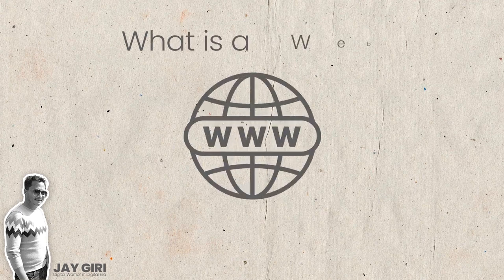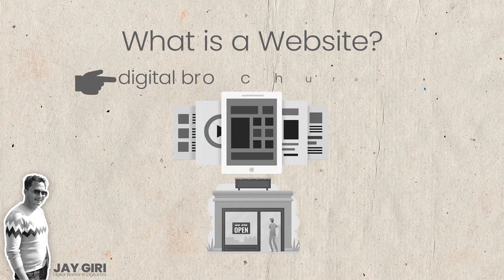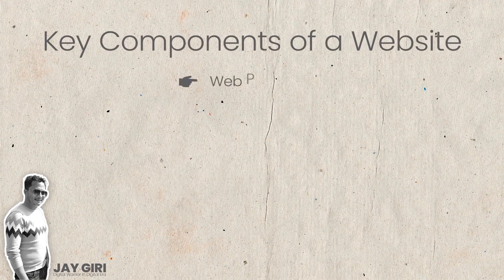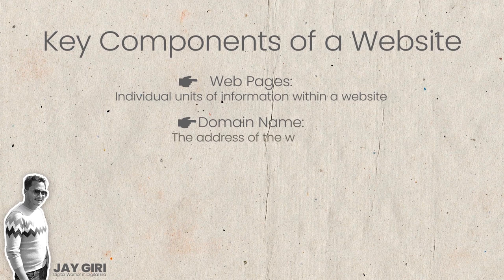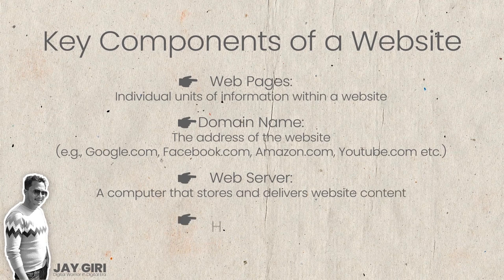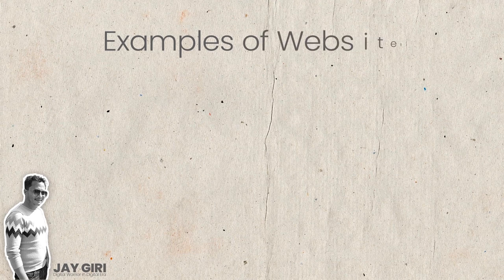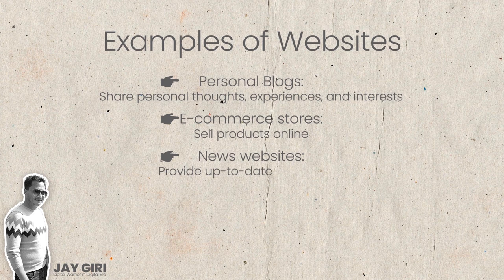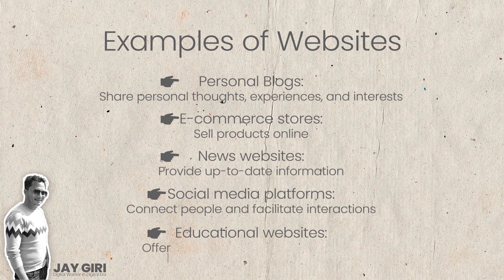Learn Website Designing for Absolute Beginners.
Welcome to DExpert! Here, you'll find easy-to-follow tutorials on website design for absolute beginners. Learn WordPress from scratch.

Ever dreamed of building your own website? Join us on this exciting journey! Our channel is packed with beginner-friendly tutorials on web design. Let's create something amazing together.

Are you new to web design? Don't worry! We've got you covered. Our channel is a supportive community where you can learn, ask questions, and share your progress. Let's build websites together!